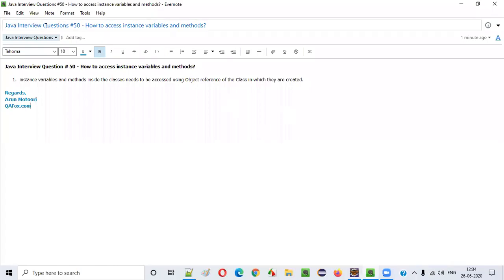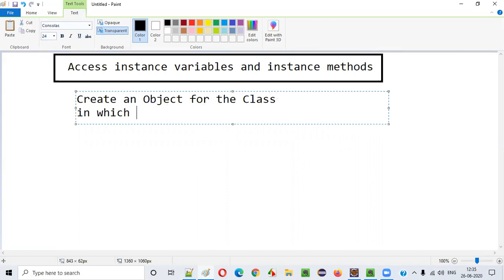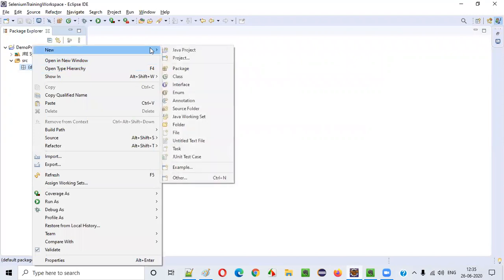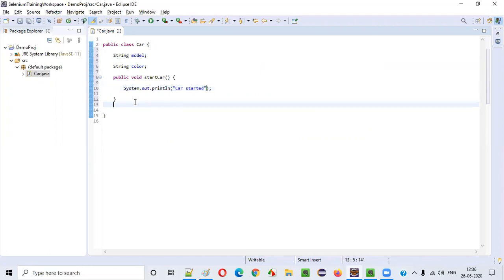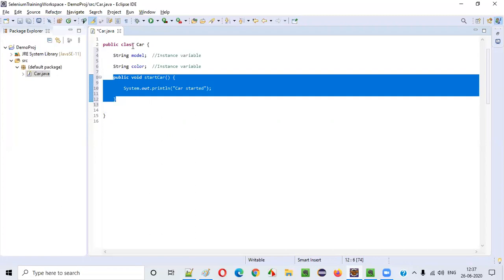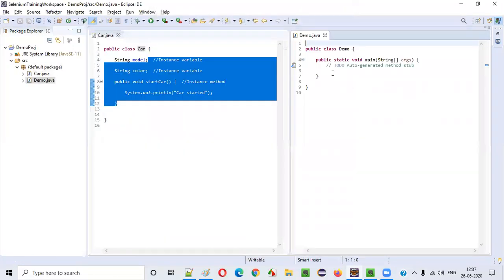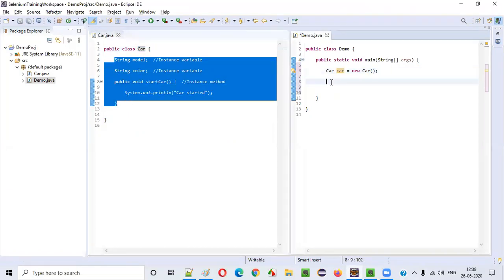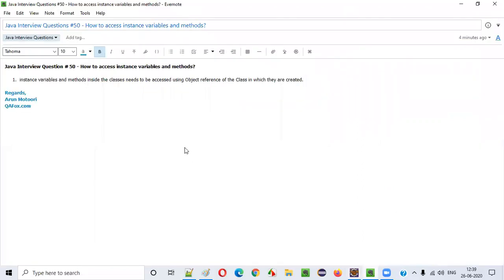Java Interview Questions #50 - How to access instance variables and methods?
In this video, I have provided the access for one of the Java Interview Questions - How to access instance variables and methods?